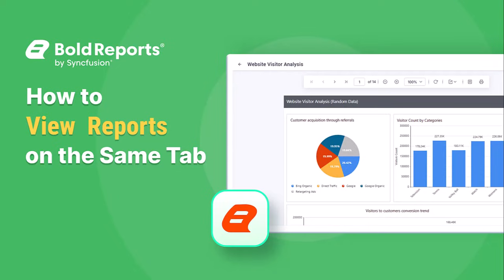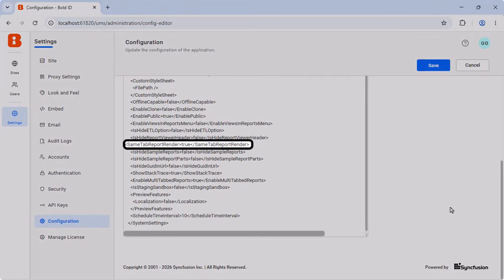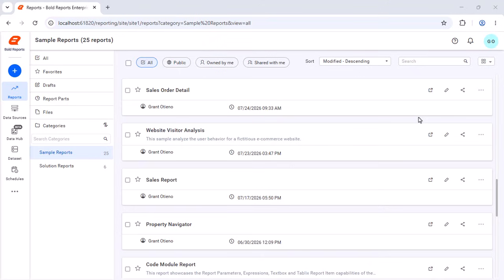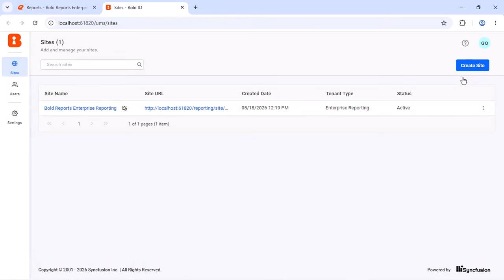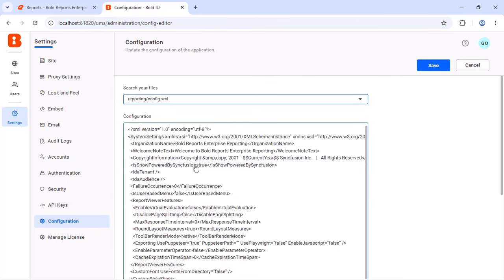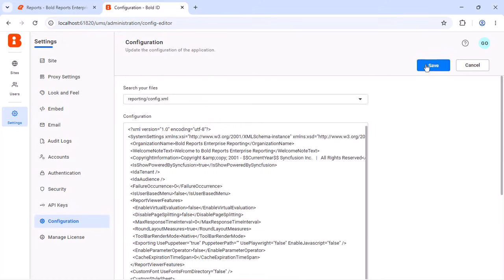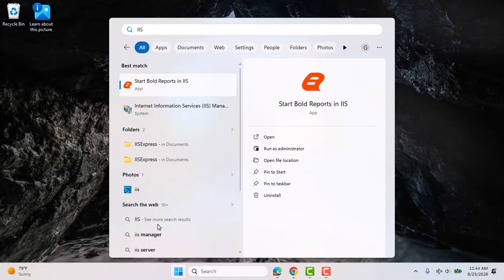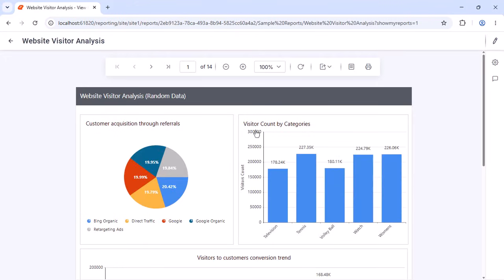How to View Reports on the Same Tab | Bold Reports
In this video, you will learn how to configure the Bold Reports Report Server to render multiple reports in the same tab.

Bold Reports is a reporting platform for creating and embedding interactive reports in applications. It helps users design, manage, and deliver reports with powerful capabilities.

Bookmarks
[00:00] Introduction
[00:48] How to access UMS
[01:31] How to configure same-tab links
[02:10] How to restart IIS
[02:19] Viewing same-tab link opening